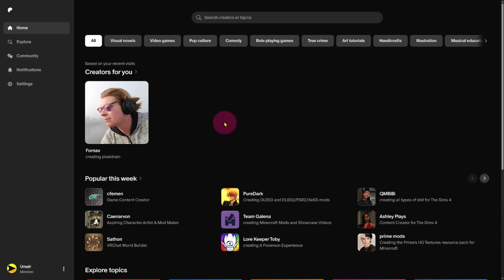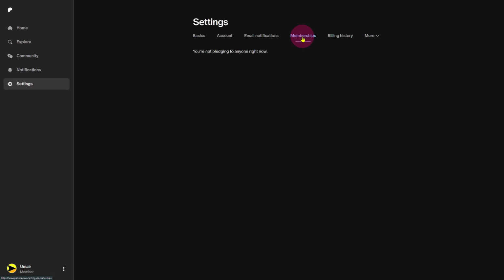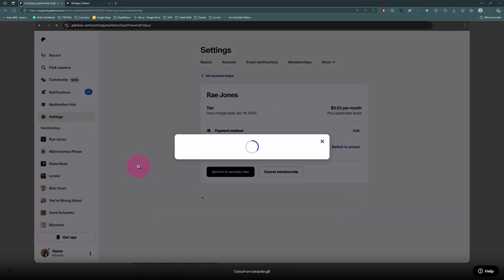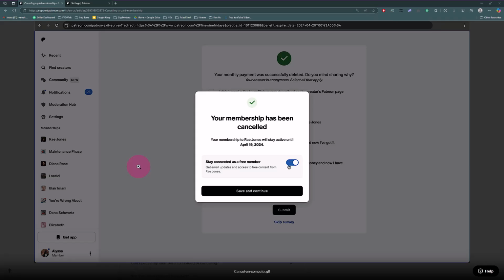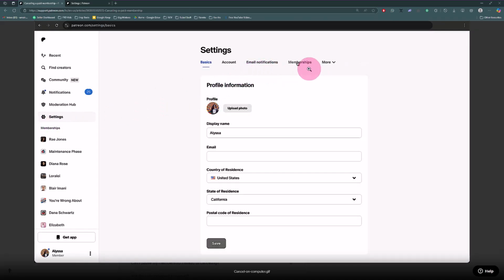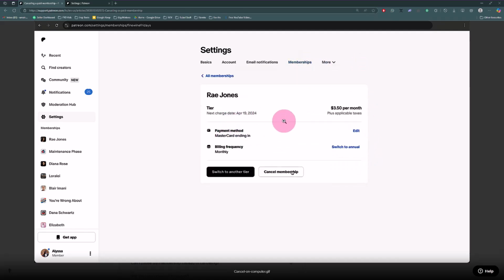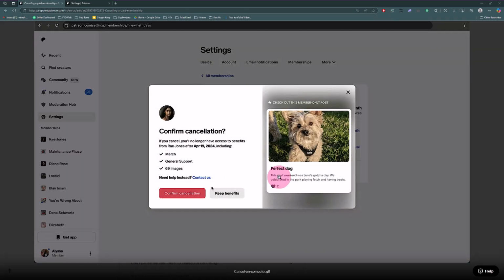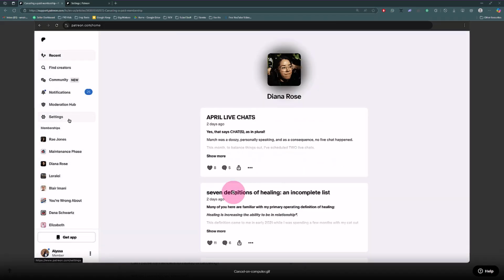How to Cancel Patreon Subscription & Stop Auto Renew (2026 Guide)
Want to know how to cancel Patreon subscription & stop auto renew? In this step-by-step guide, you'll learn the easiest way to cancel your Patreon membership, turn off auto renewal, and avoid future charges. Whether you're using the Patreon app or website, this video will show you how to manage your Patreon account settings, remove payment methods, and end subscriptions the right way.

If you've been searching for:

How to cancel Patreon subscription
How to stop Patreon auto renew
How to delete Patreon membership
How to remove payment from Patreon
How to unsubscribe from Patreon creators

This Patreon cancellation tutorial will help you save money and take control of your recurring subscriptions. We also explain what happens after you cancel Patreon and how to make sure you won’t be charged again.